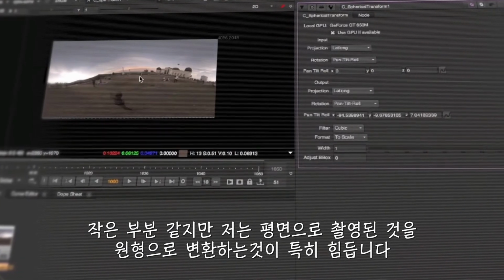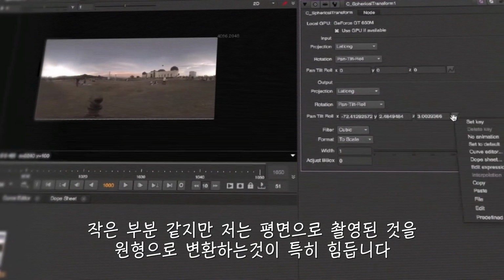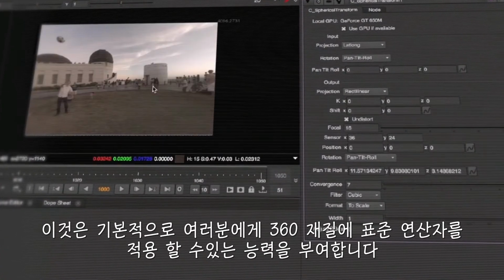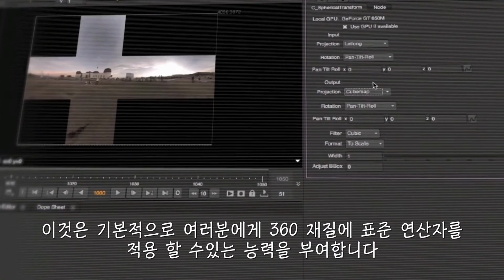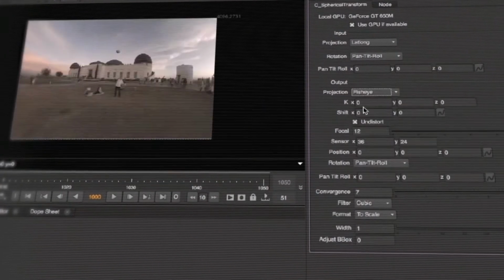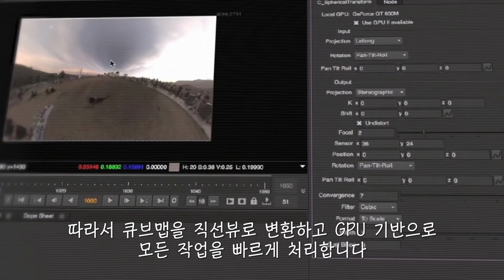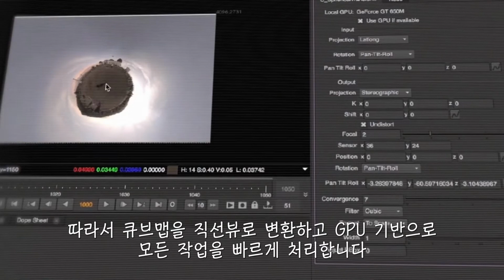Cara VR (카라) - 올인원 가상현실 Plug-in for Nuke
Cara VR ™ 은 NUKE® 합성, 편집 및 마감 제품 제품군을 위해 새롭게 추가 된 VR 플러그인 도구 세트로 실감나는 실사의 가상현실 컨텐츠를 제작하는데 업게 표준으로 사용되는 제품입니다.